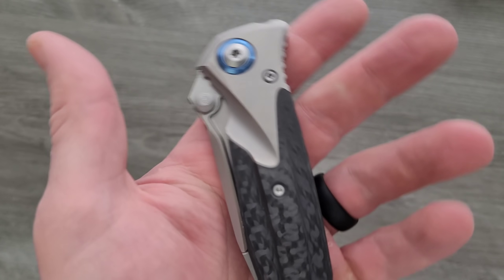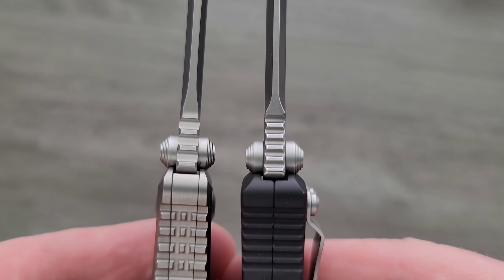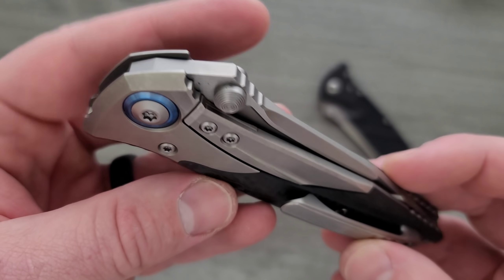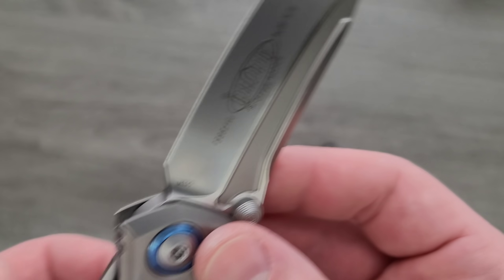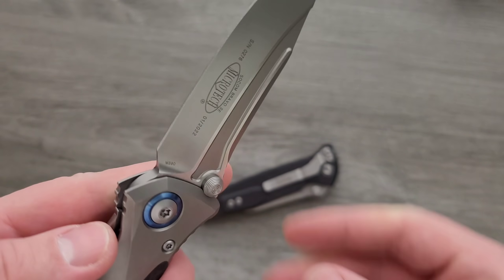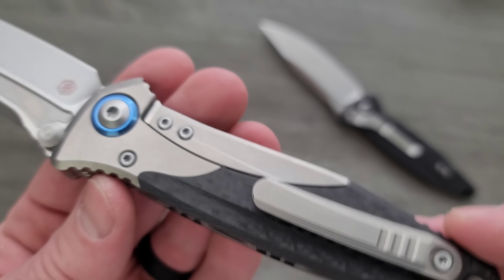The Controversial Microtech - Unboxing The Socom Bravo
Unboxing the new Rike/Microtech Socom Bravo